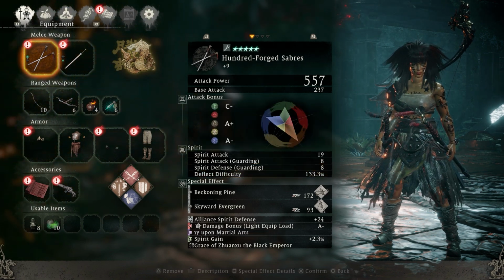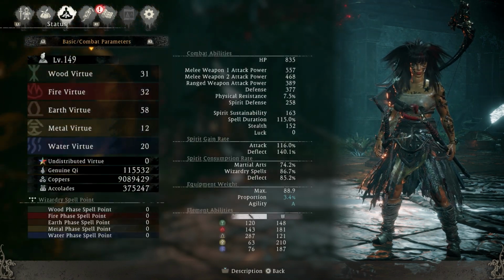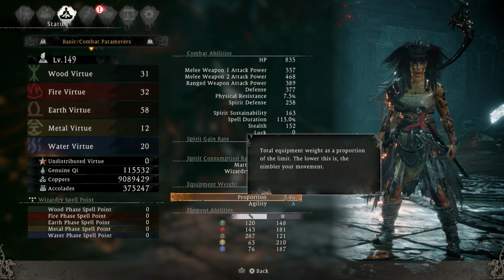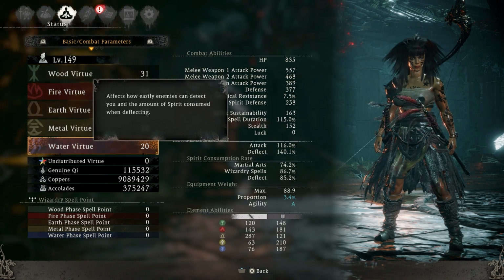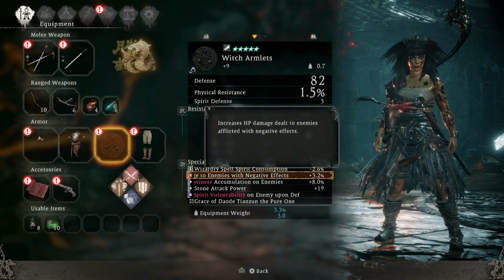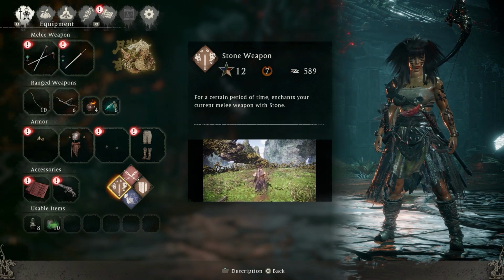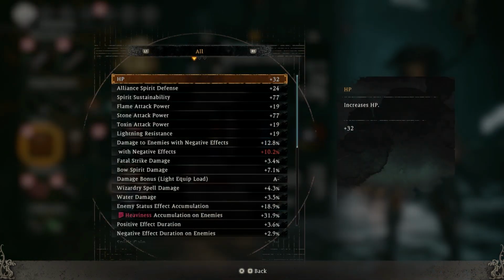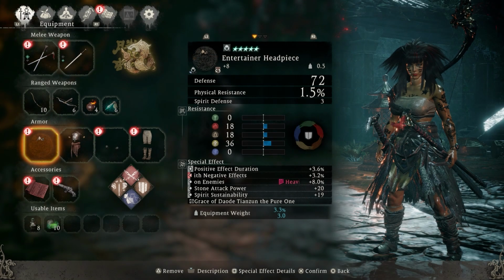Wo Long - This Build Makes Parry Insanely OP | Best Parry Build In The Game (NG+)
If you enjoy the parry mechanic in the game, this is the only build you should use. Not recommended if you're a new player or have horrible parry timing as this build makes you really squishy (if you want to make it insanely broken)